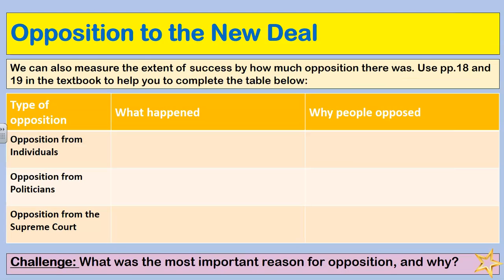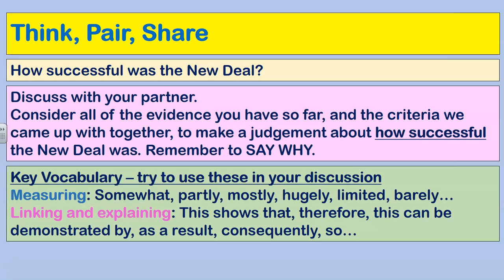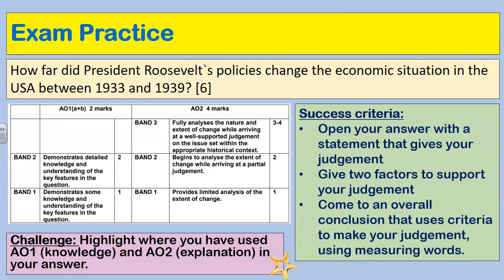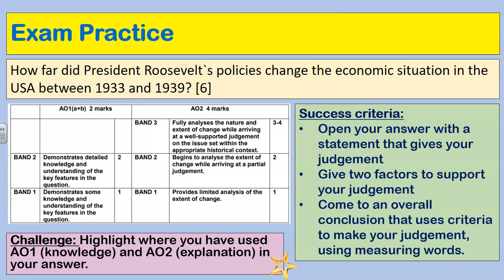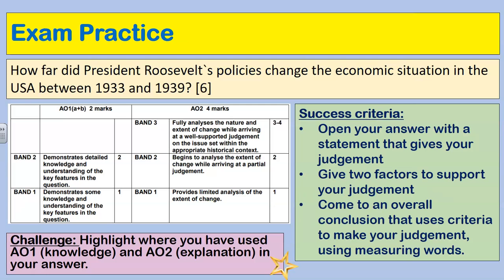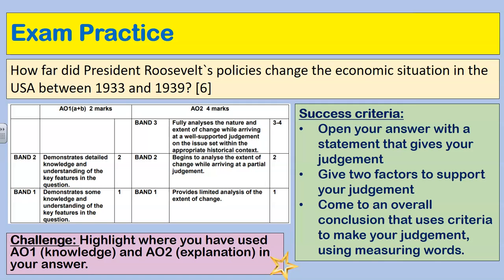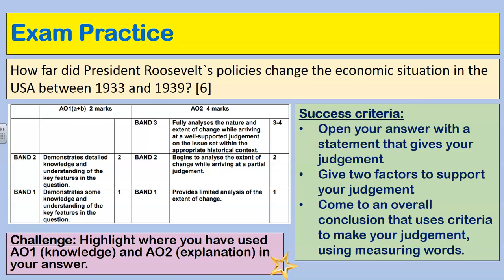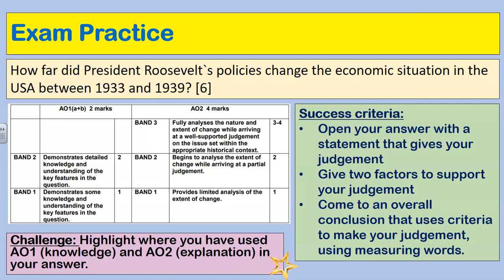Judging the success of the New Deal